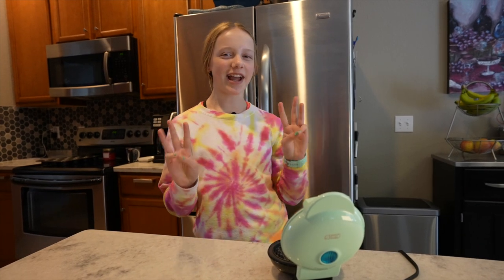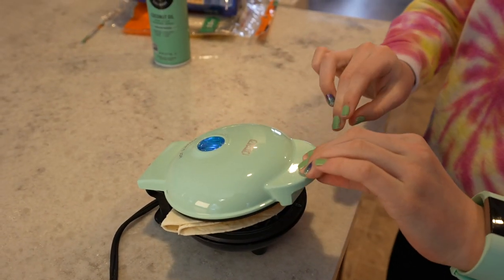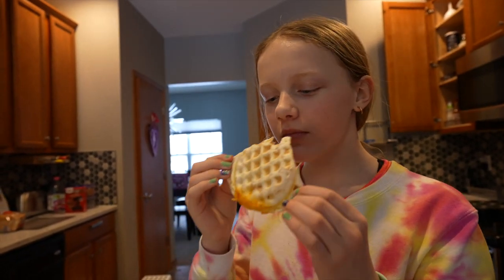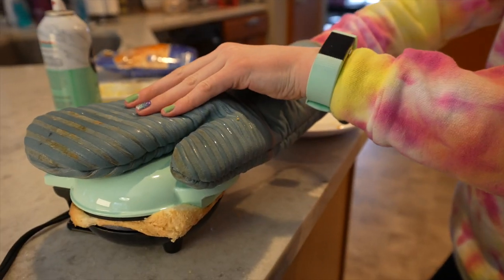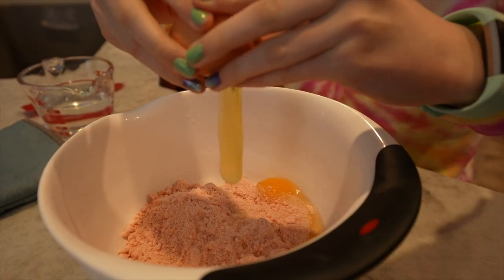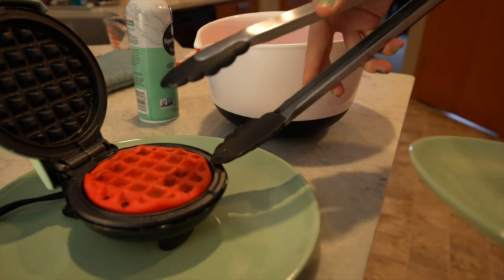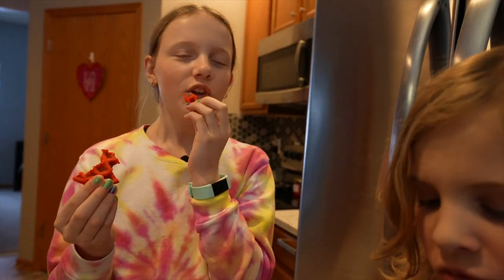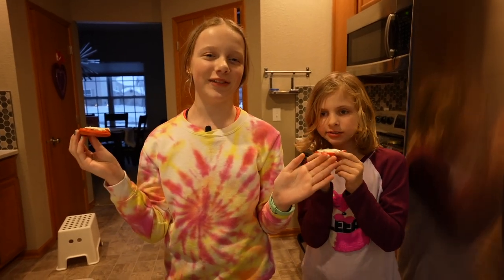3 Food Ideas for Your Wafflemaker That Aren't Waffles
3 Food Ideas for Your Wafflemaker That Aren't Waffles. Here we try 3 fun food ideas with our mini waffle maker that aren't Waffles. See how a quesadilla, a grilled cheese, and a surprise waffle maker idea turn out!